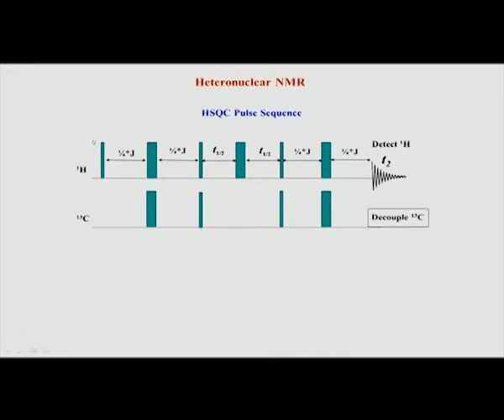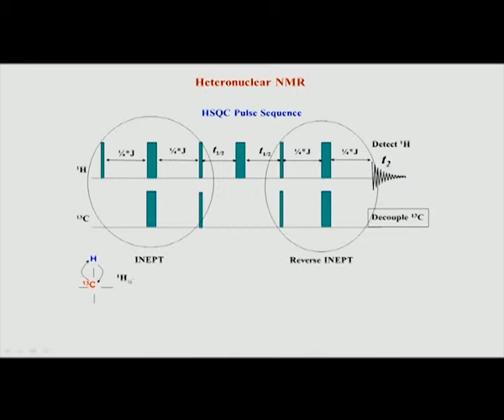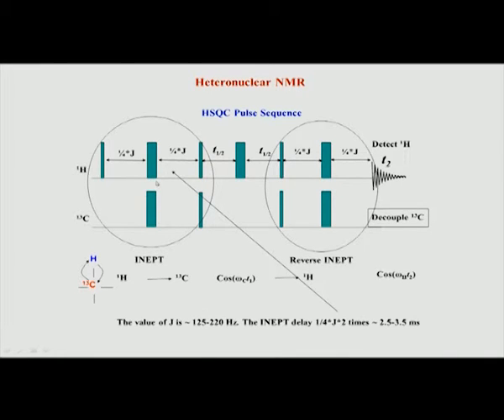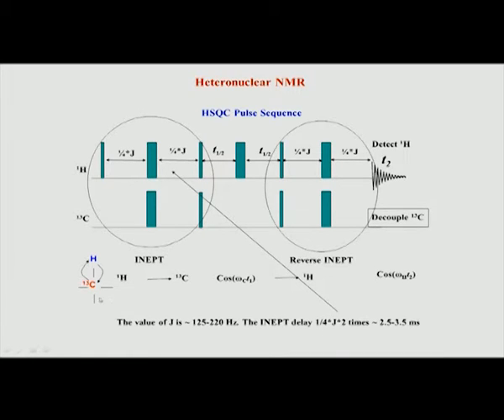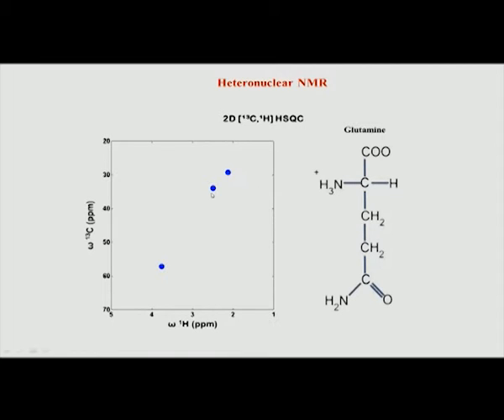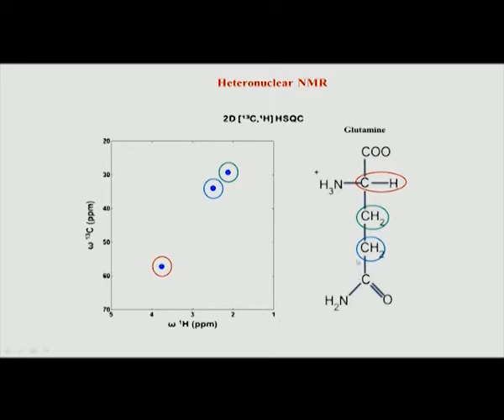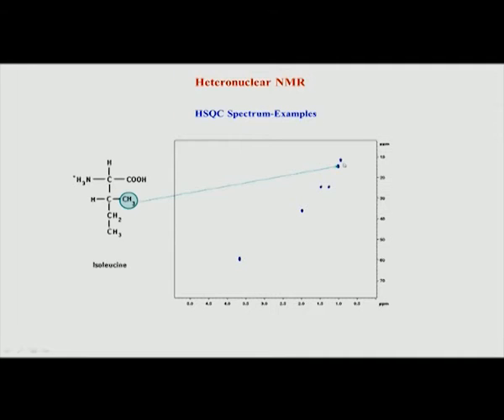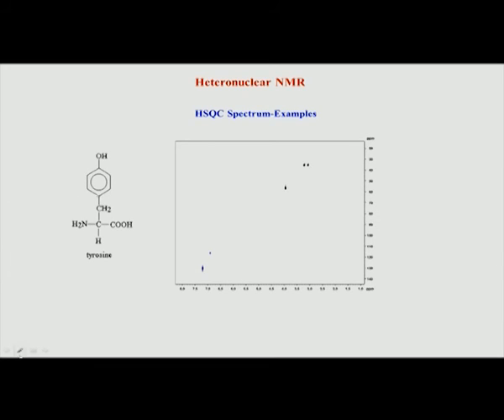Lecture No 30